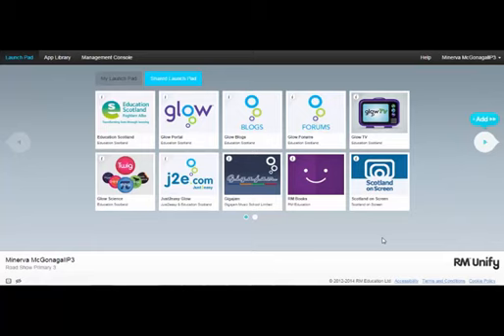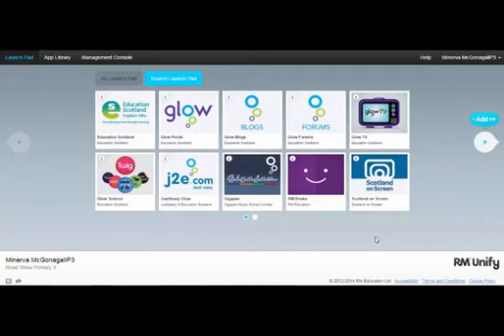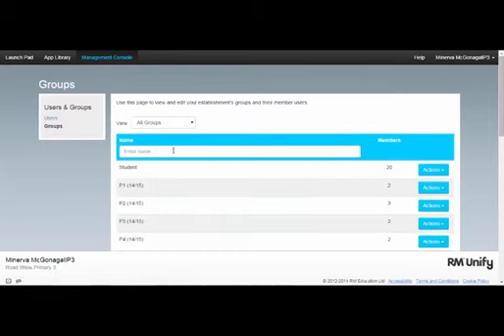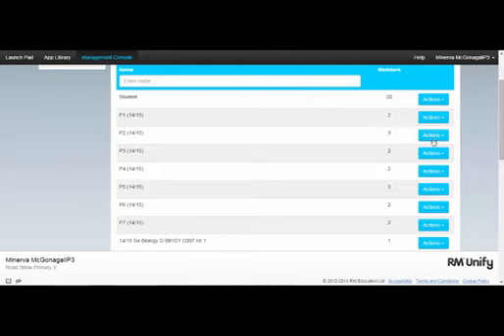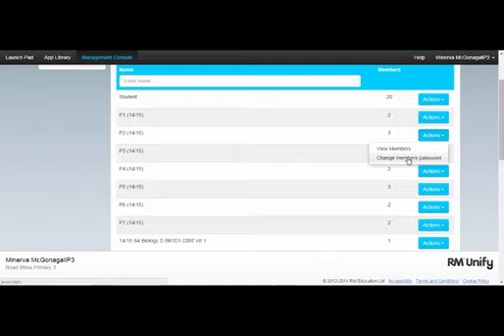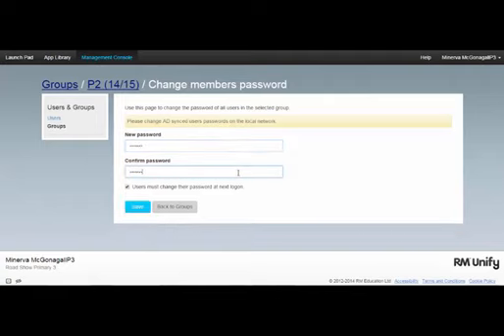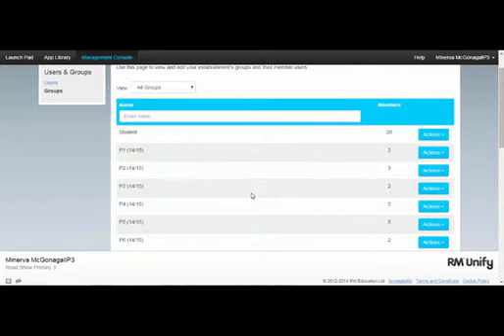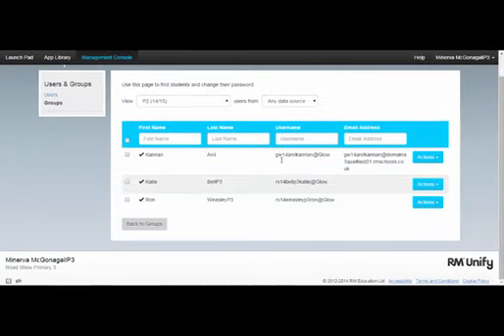Teacher changing class password FINAL